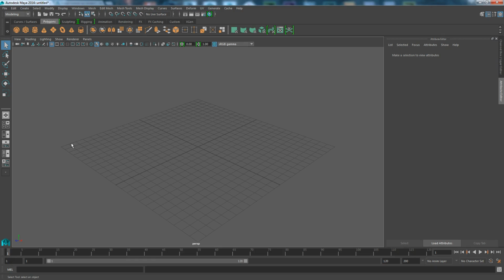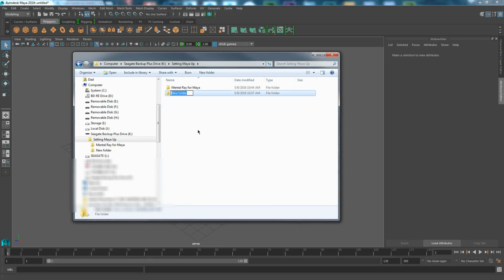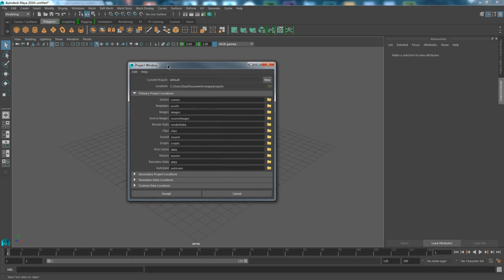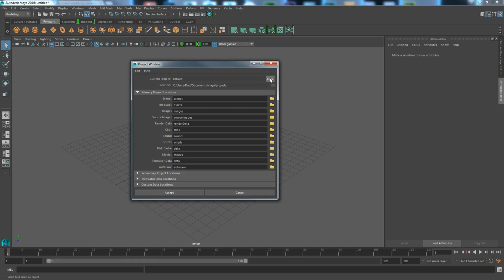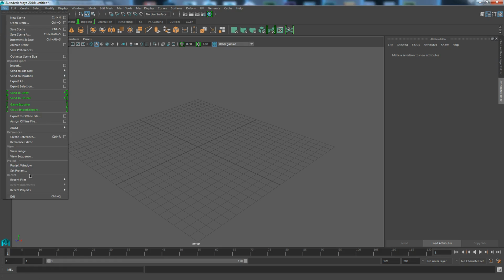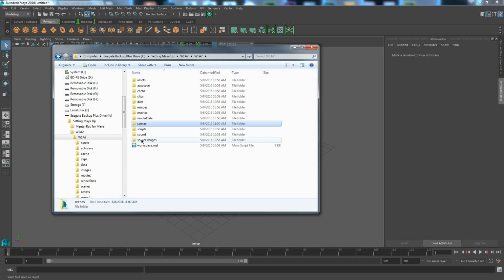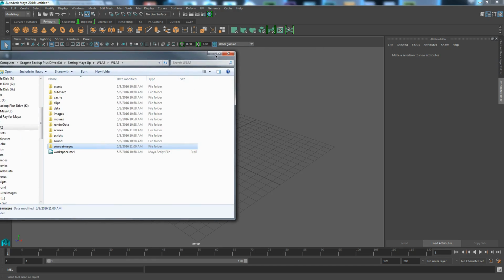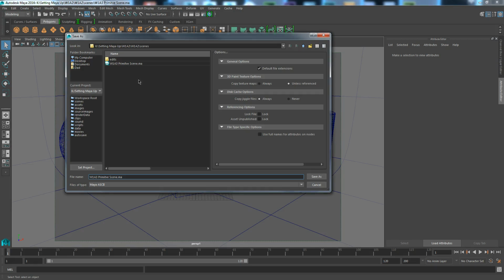Setting Up Maya Correctly for Production